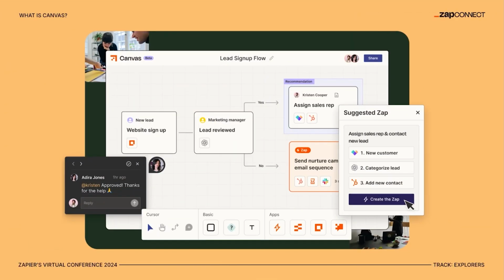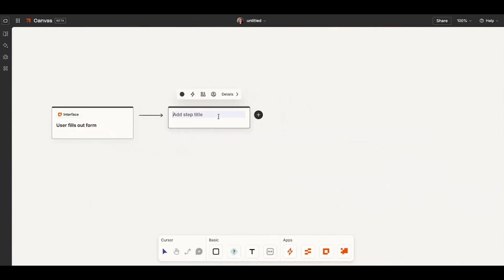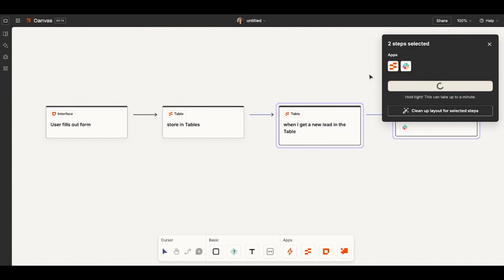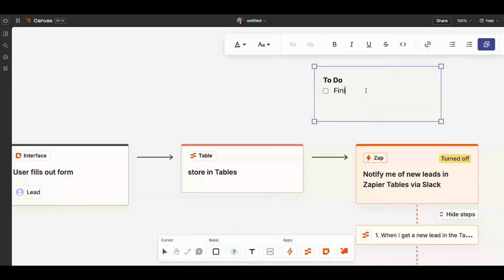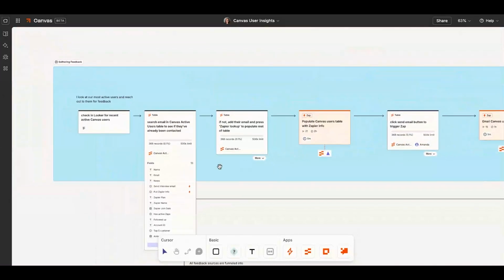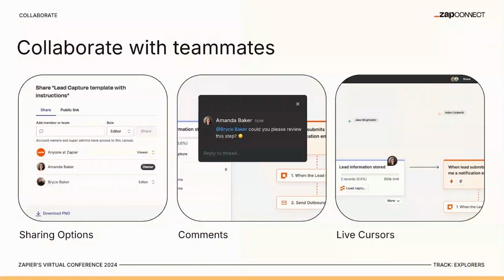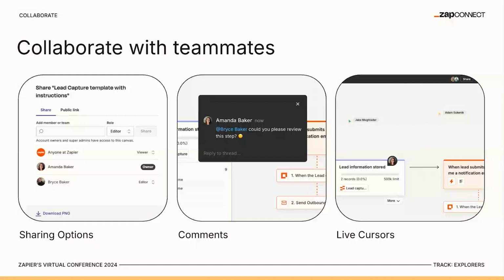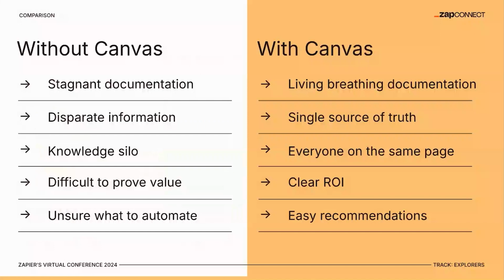Zapier Canvas 101: Plan & Visualize Your Automations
Zapier Canvas 101: Plan & visualize your automations! Discover the power of Zapier Canvas with Amanda Baker, Senior Product Manager at Zapier. In this comprehensive guide, Amanda walks you through how to use Canvas to visualize and plan your business processes, unlocking your full automation potential. Learn how to create detailed diagrams, streamline workflows, and enhance team collaboration with Zapier's innovative tools. From lead capture to real-time collaboration, see how Canvas can transform your business operations into a living, breathing documentation system that saves time and boosts efficiency.